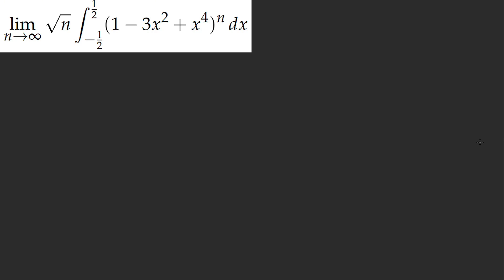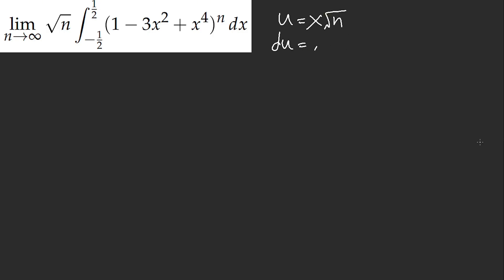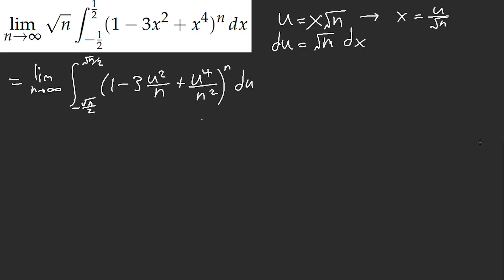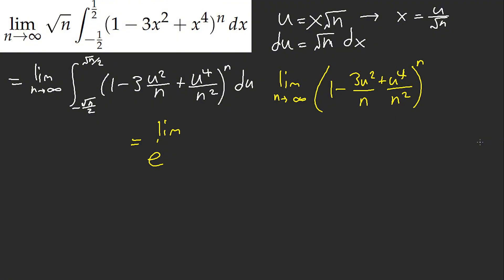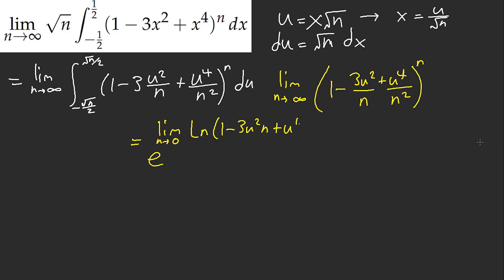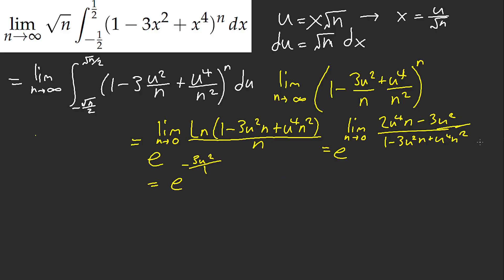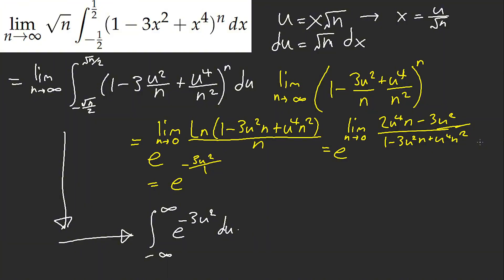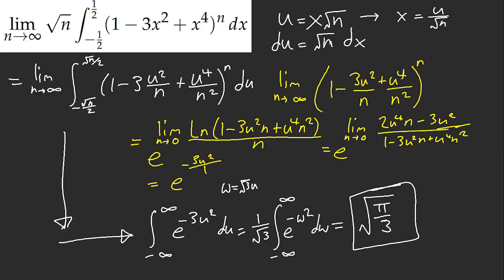An Intimidating Limit Integral [MIT Integration Bee 2022]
Latex: \lim_{n\to \infty} \sqrt{n}\!\!\int_{-\frac{1}{2}}^{\frac{1}{2}}\!\!(1-3x^2+x^4)^ndx